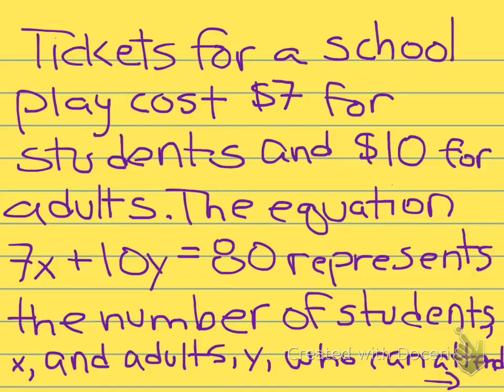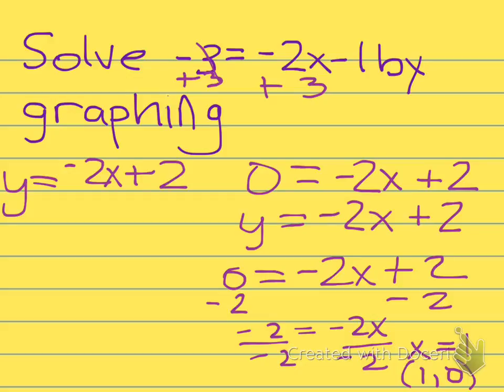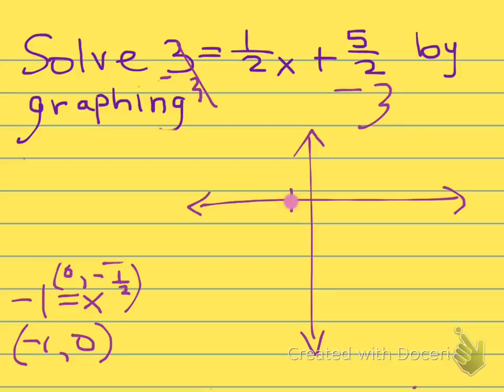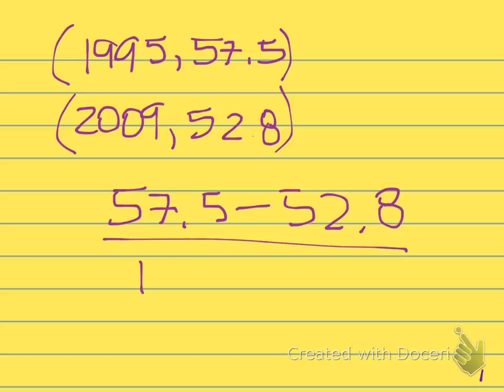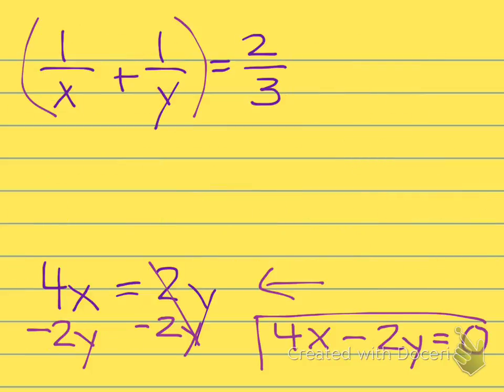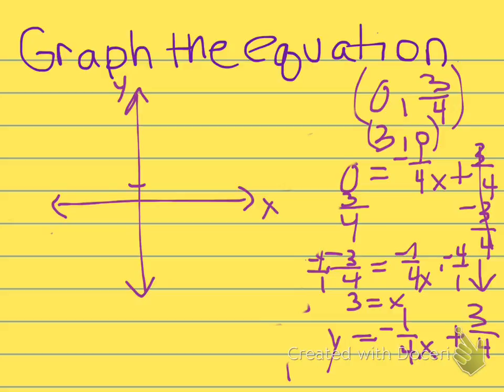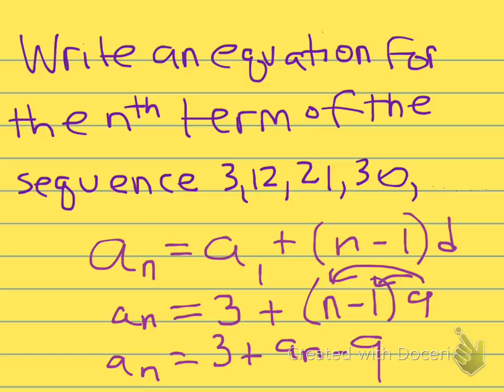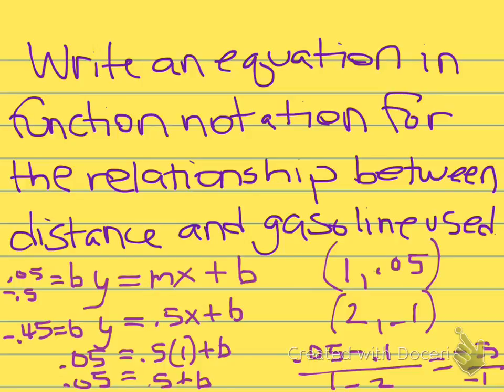Chapter 3 Test Review Algebra